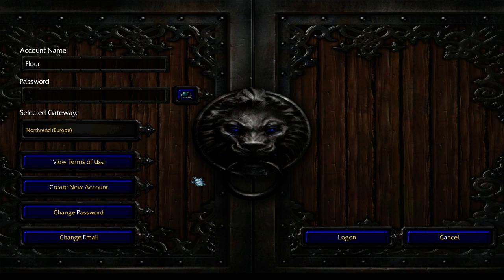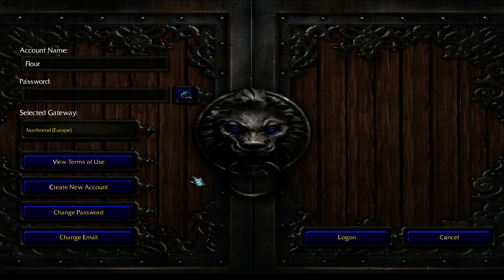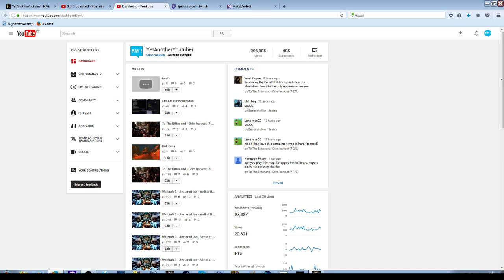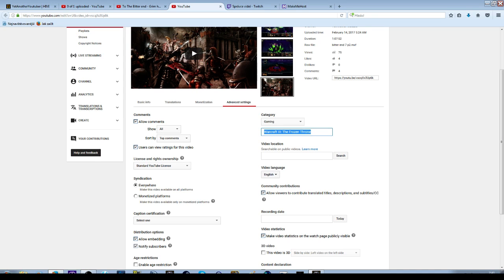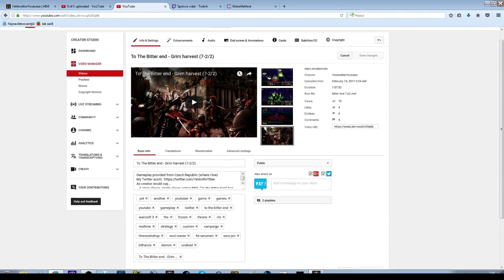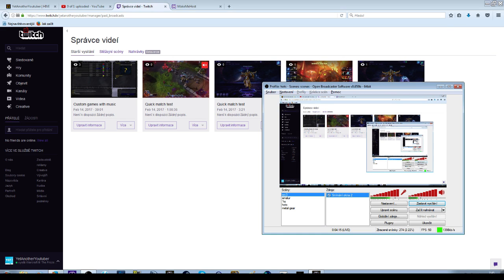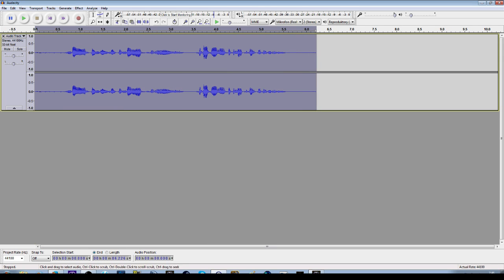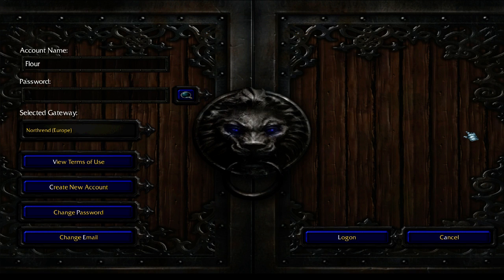streams,microphone,would you watch